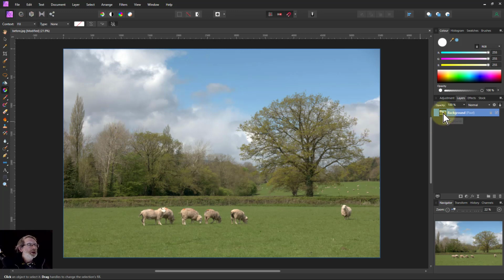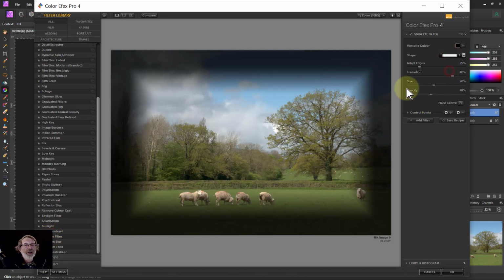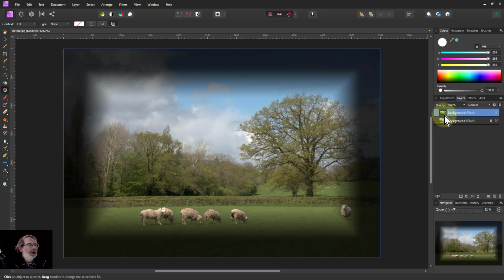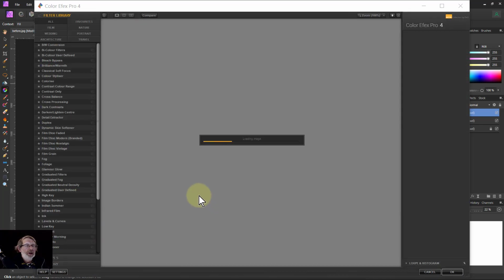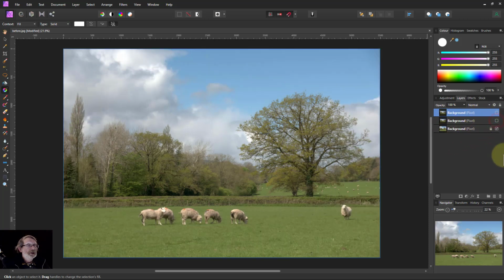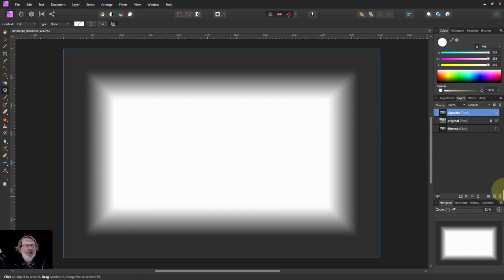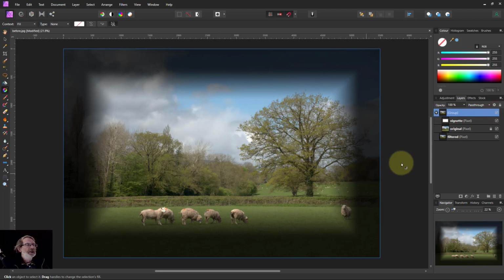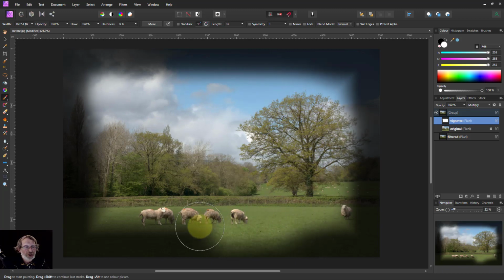Capturing a Plugin Filter Vignette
When you are trying to capture a plugin filter effect, for example when you want to edit this, the filter adds a vignette. It is quite easy, as shown here, to capture the vignette on a separate layer and then edit it to suit.